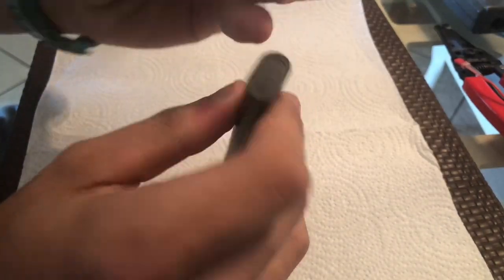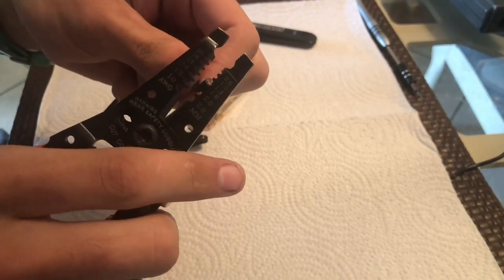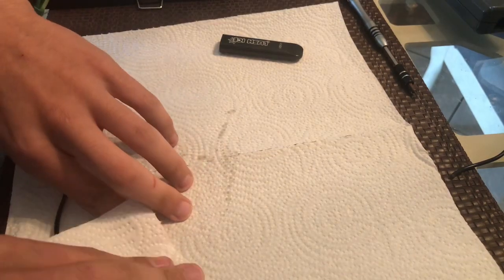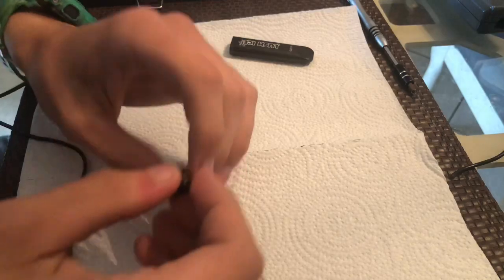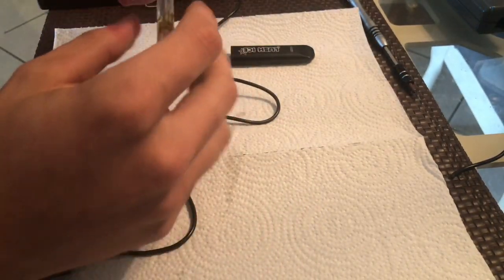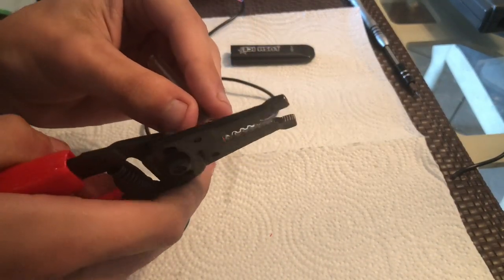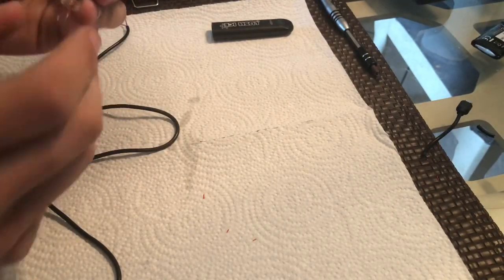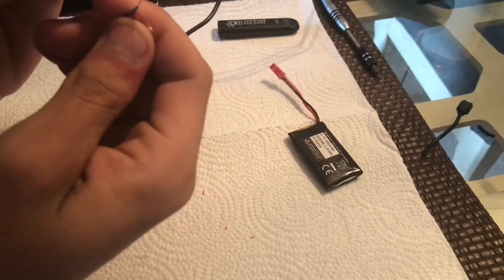HOW TO USE RECHARGEABLE STIG WITHOUT SOLDERING EASY METHOD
Note- If you do try to recharge it this way, please be careful as theres no protection against over charging the battery.

Be part of the journey 🦾
Appreciate the love 🤙🏼🖤